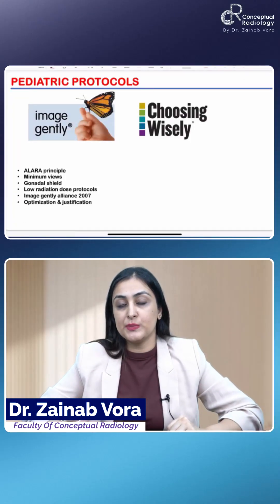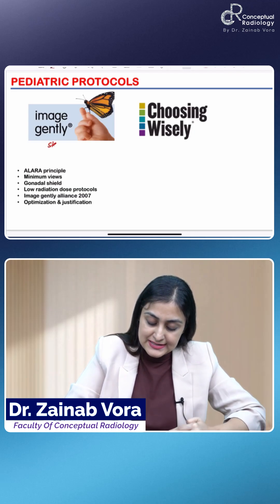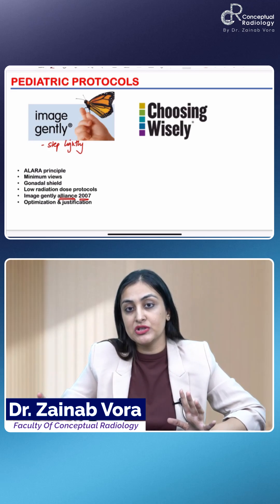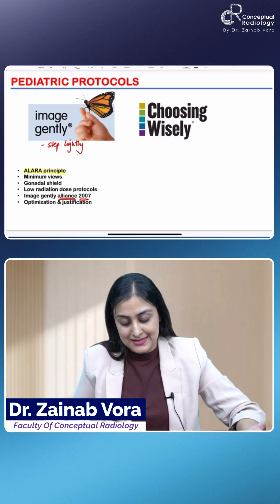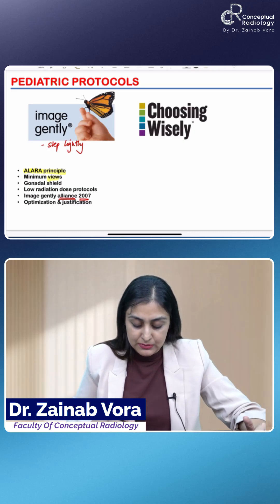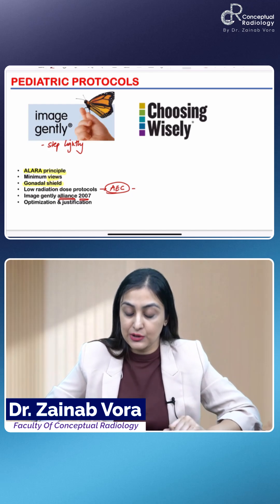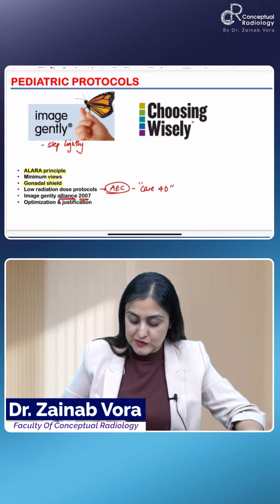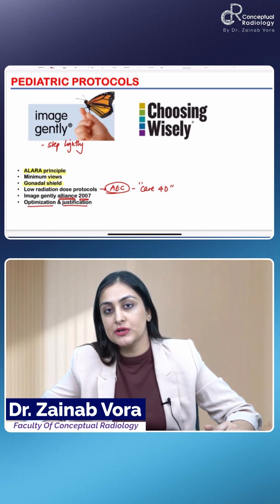Pediatric Imaging Protocols Made Simple | ALARA, Image Gently & Viva Tips | Dr. Zainab Vora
Don't Wait!